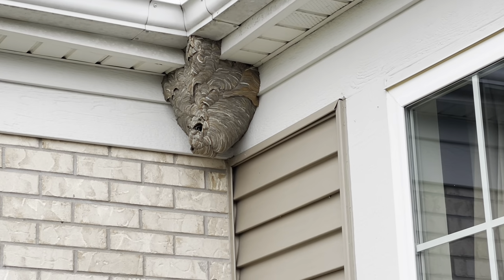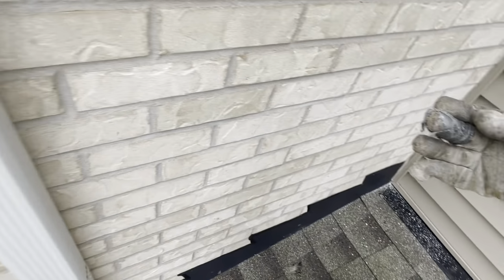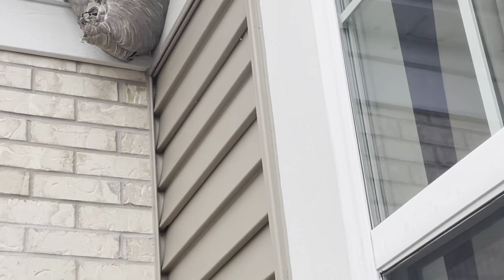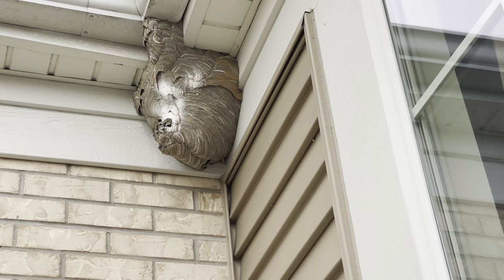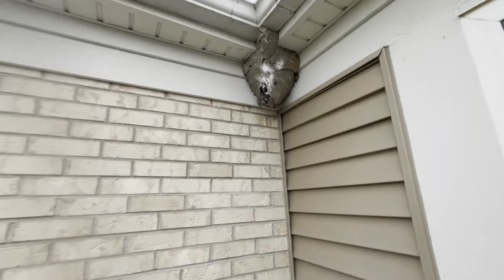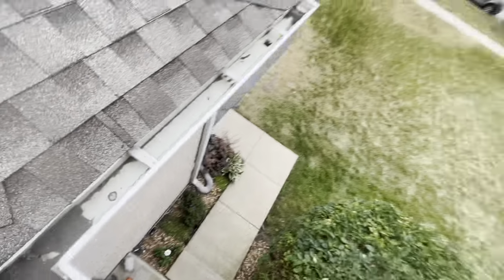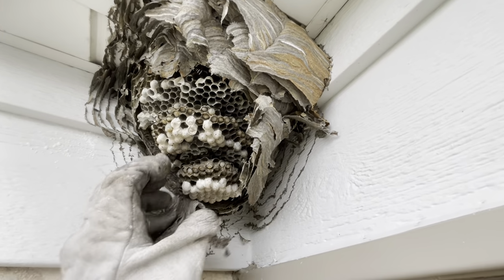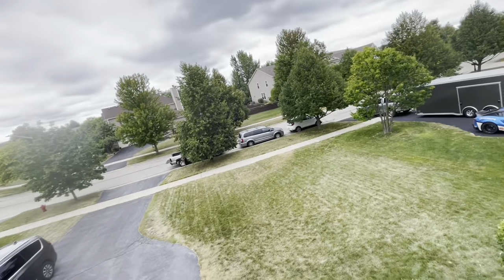How To Remove A Bald Face Hornet Nest Using Drione , How to kill wasp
In this video I treat and remove a massive hornet nest using drione dust. This video shows how the dust affects the wasp and how quick it kills wasp, drione can be used to remove wasp nest and hornet nests. It works extremely well in hard to reach nests where only a entry point is visible. Pyrethrins attack the wasps nervous system eventually paralyzing and killing them. Over years of doing wasp removals drione has become my product of choice even in ground wasp nests this product does the job.